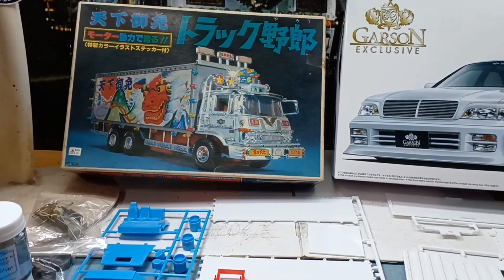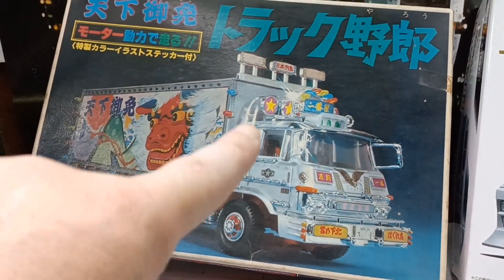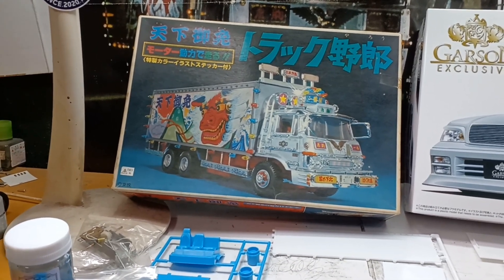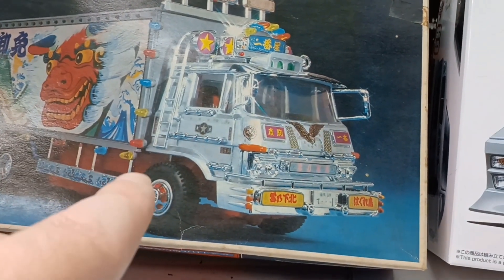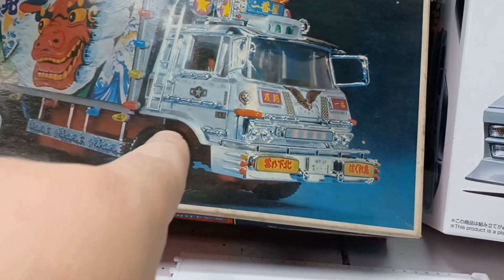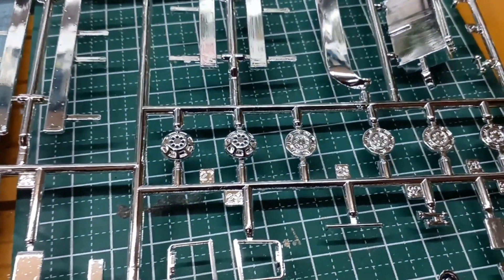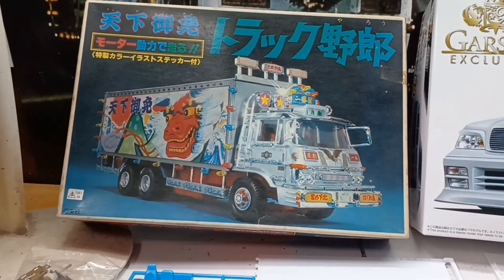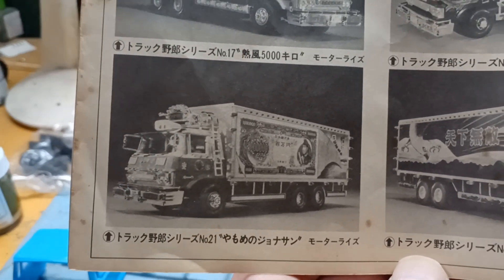今日ホビーショップメガドックさんでプラモデルを買ってきました😉✌️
今日ホビーショップメガドックさんでバンダイのキットの1/48スケールのトラック野郎一番星号(天下御免)🚚と
アオシマさんのキットの14系クラウンマジェスタのギャルソンエアロを買ってきました😆✌️トラック野郎一番星号(天下御免)🚚の部品紹介をしますね😆
よかったら見て下さいね🚚🚗🎥🎵